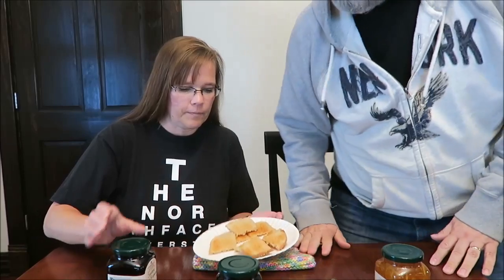Stonewall Kitchen Jam: Seedless Black Raspberry, Mimosa and Fig & Ginger Review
This is a taste test/review of three jams made by Stonewall Kitchen in Maine. Flavors include Seedless Black Raspberry, Mimosa and Fig & Ginger. They are all gluten free and non-GMO. They were mailed to us from Josh in Minnesota. 1 Tbsp. (15g) = 35 calories